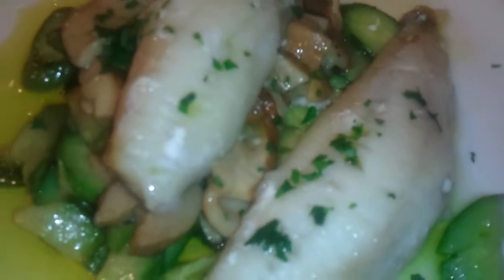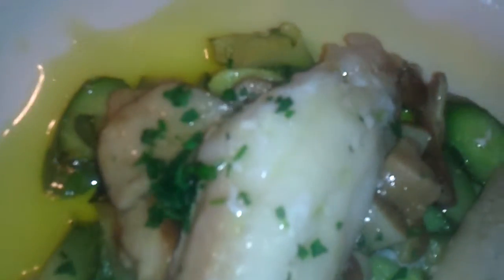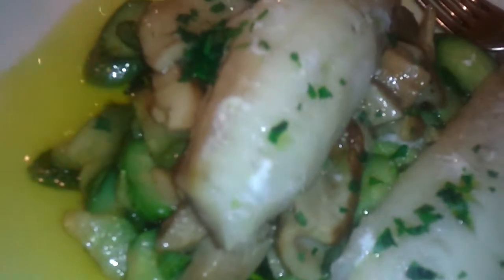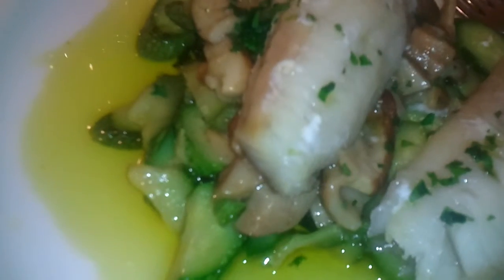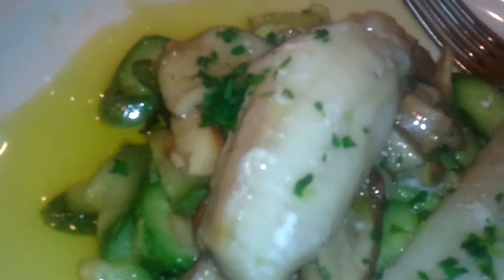Piper or Garfish with mushrooms and zucchini in Florence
Once you get past the bones in this fish it is a great protein. Delicious!